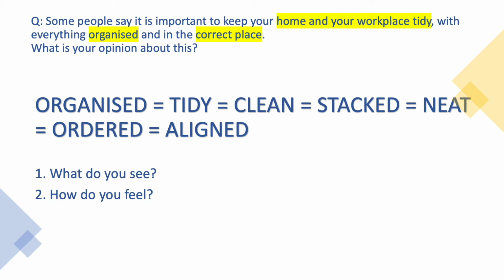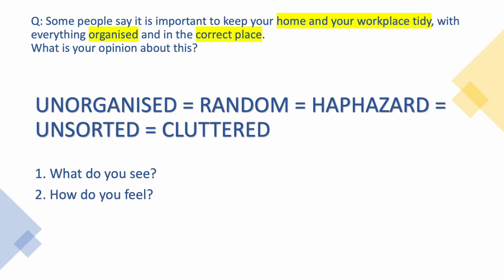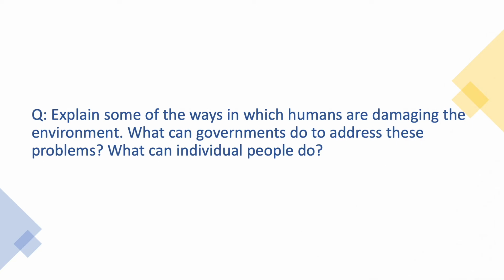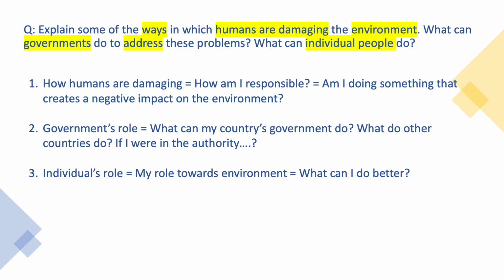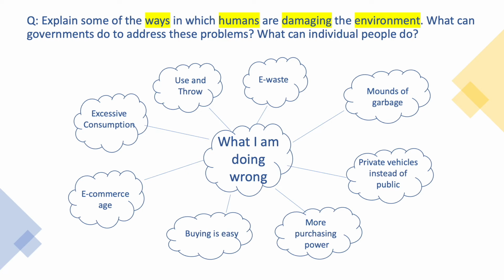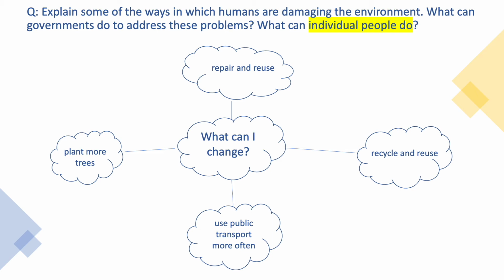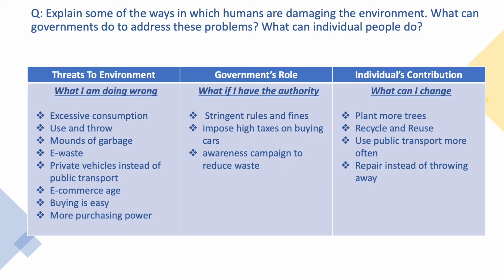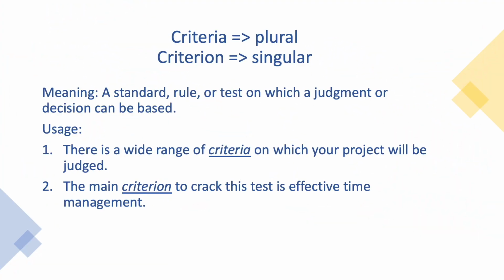IELTS Writing Task 2 - How to generate ideas for your essay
An essay is assessed on the following 4 criteria:
1. Task Response
2. Coherence and Cohesion
3. Lexical Resource
4. Grammatical Range and Accuracy
 In this lesson, we will cover "Task Response".